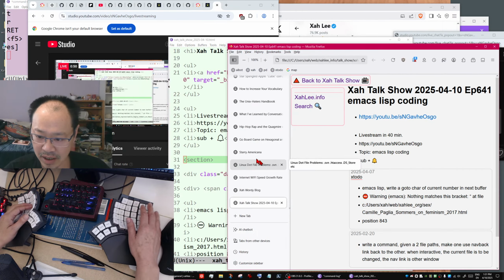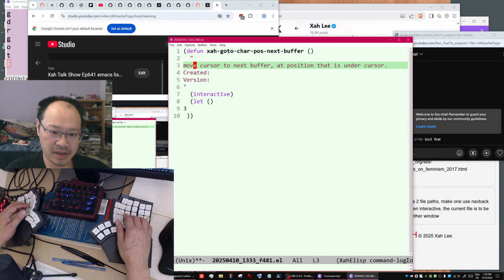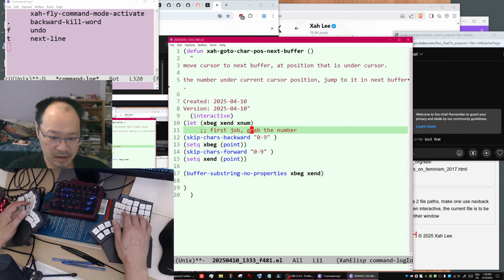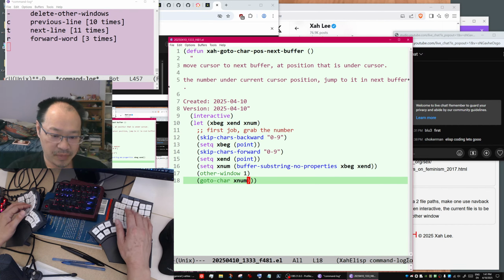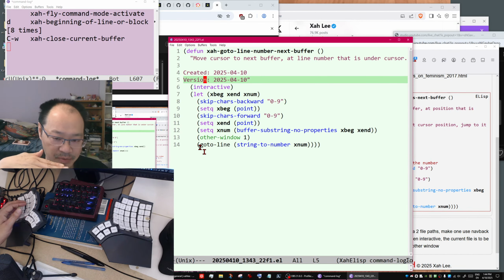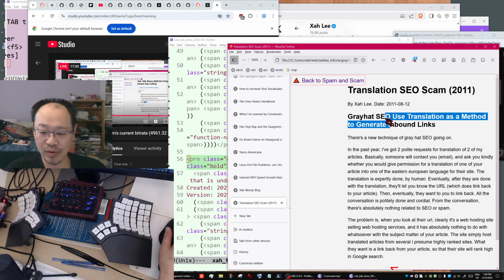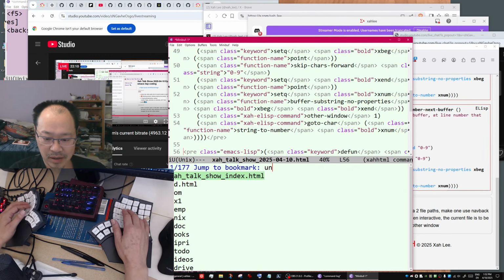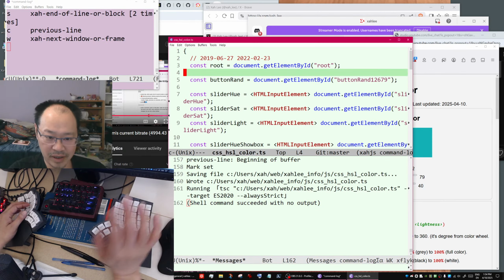Xah Talk Show Ep641 emacs lisp coding, goto-line-number-next-buffer